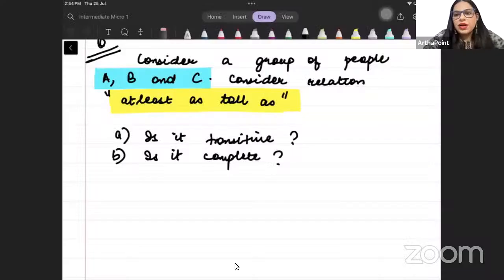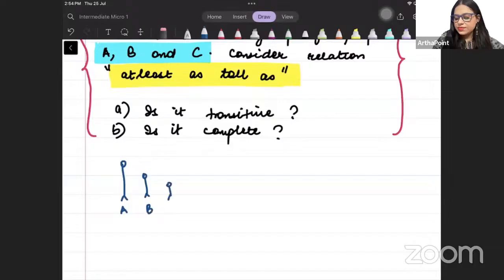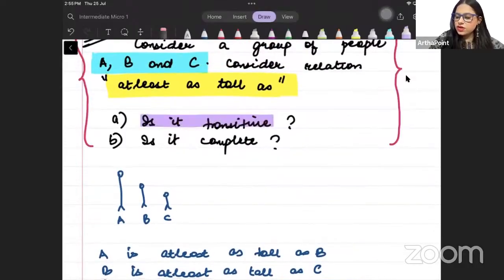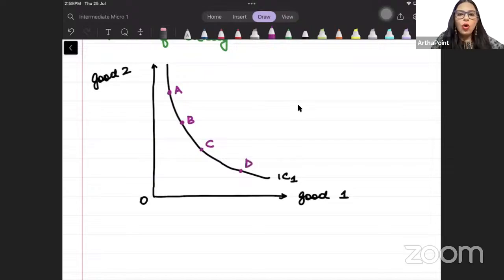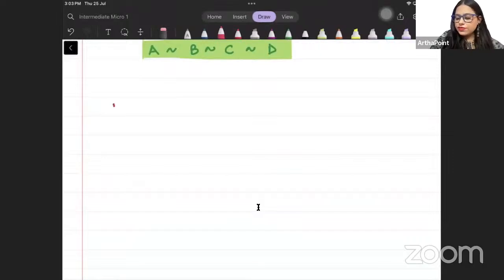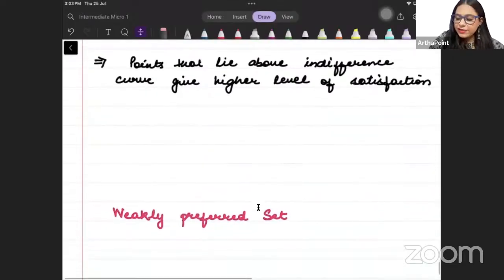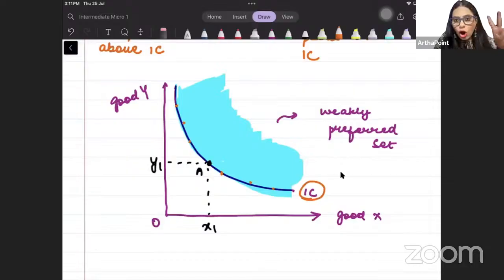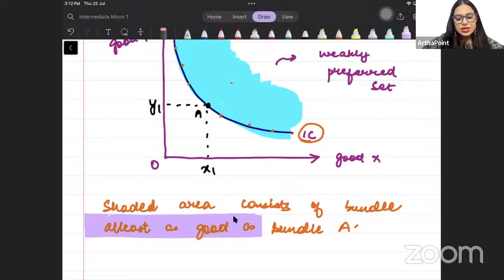2024🎓| Indifference Curves | Intermediate Microeconomics Sem 3 | Varian Ch 3 |BA(H) Eco |Major Minor